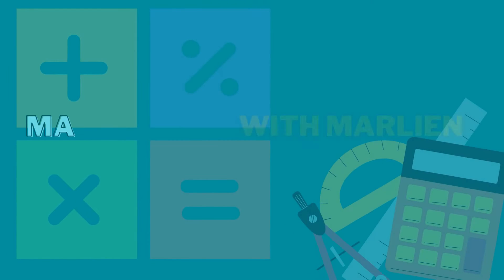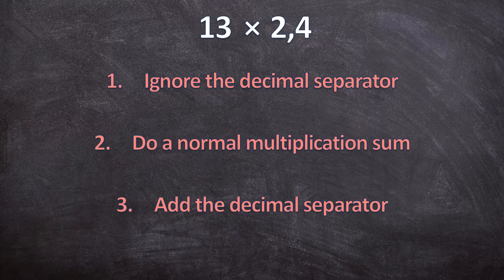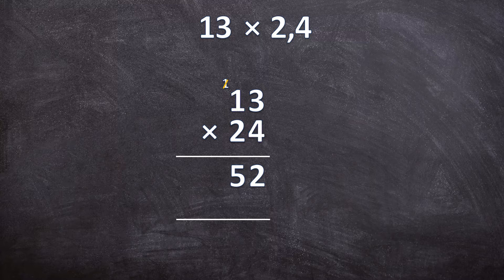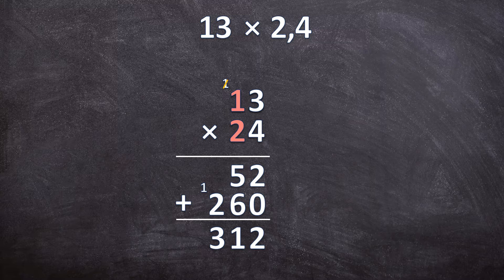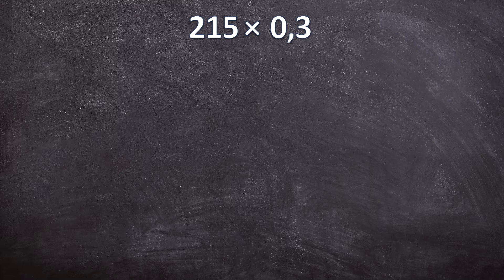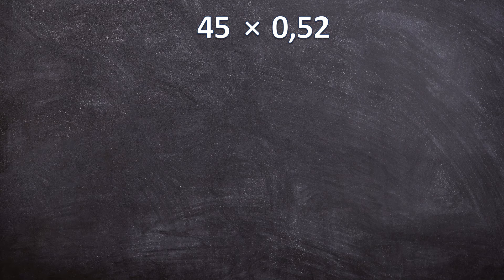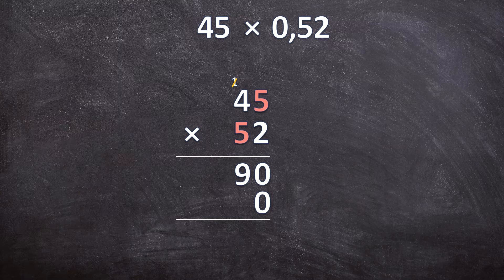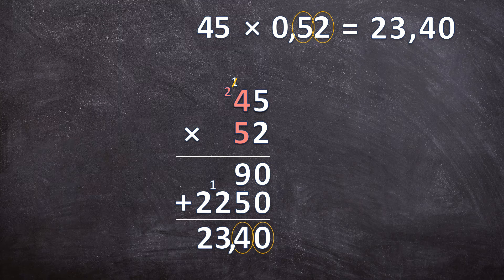Multiplying Whole Numbers by Decimal Numbers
This video guides you step by step though three examples on how to multiply whole numbers by decimal numbers.

With these thorough examples and explanations, this video will help you master multiplication of whole numbers by decimal numbers in an easy and fun way, or can help you if you just need to refresh your memory.